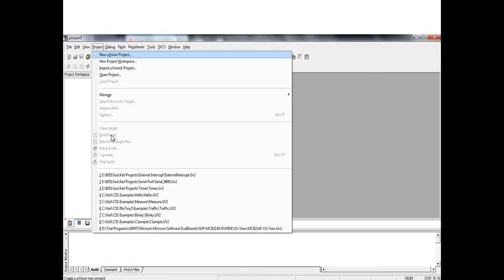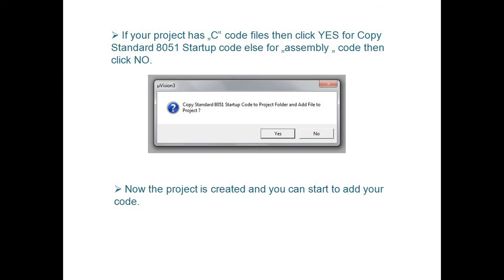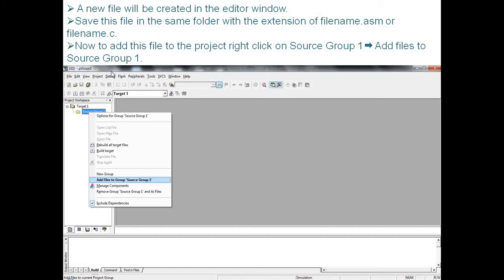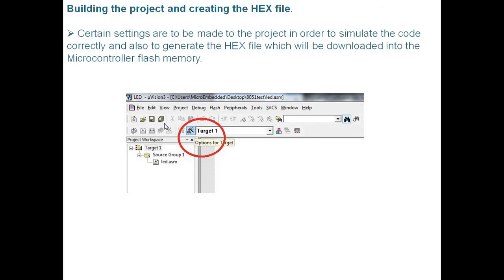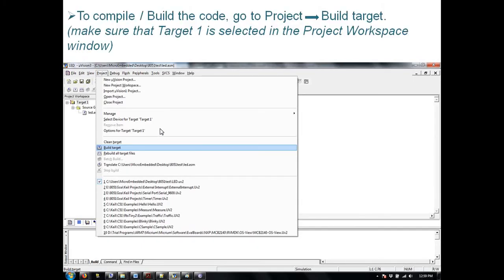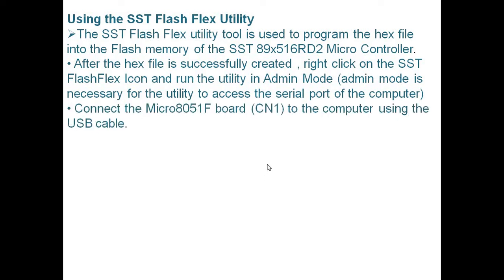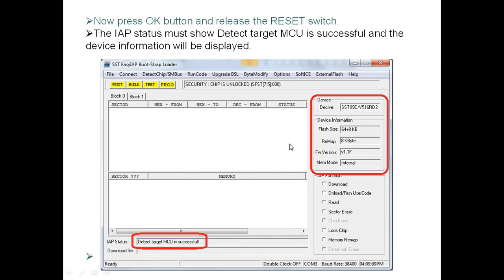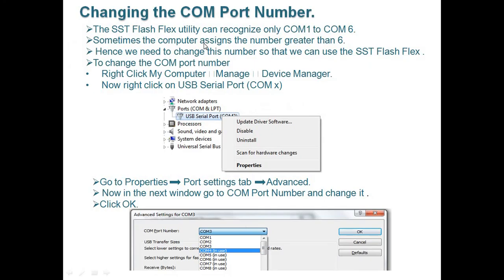Keil uVision 3 Tutorial on How To Create and Run Assembly & C Programs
how to use Keil software for create and run assembly & c program